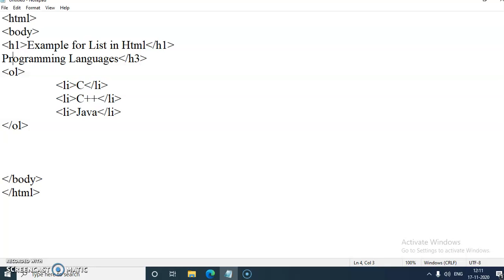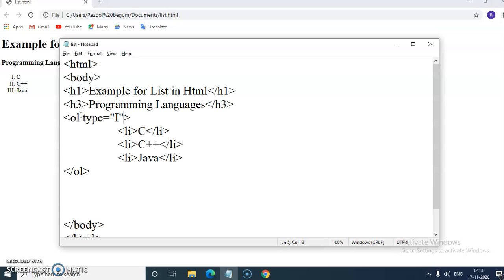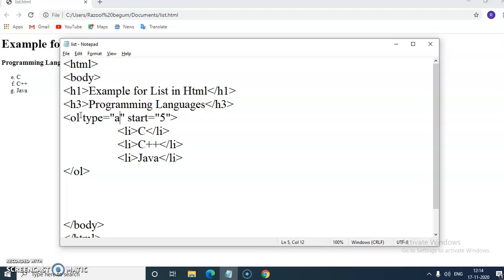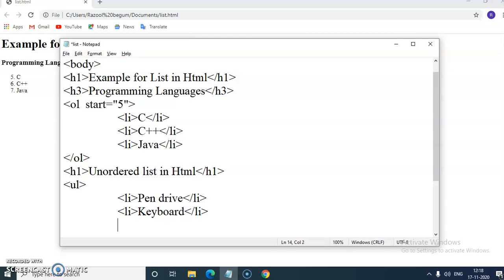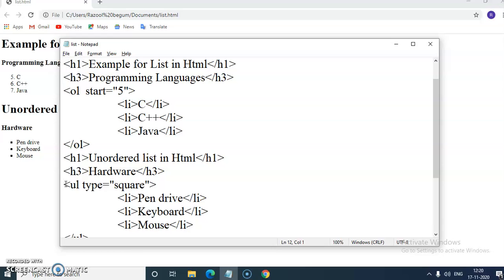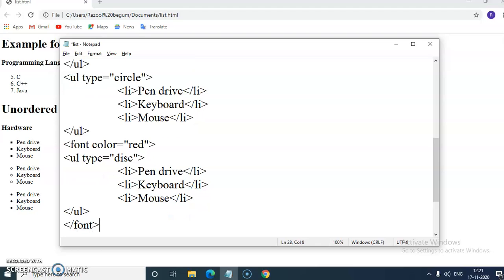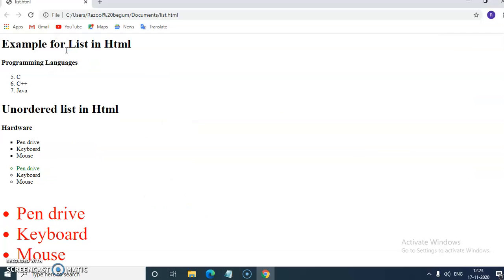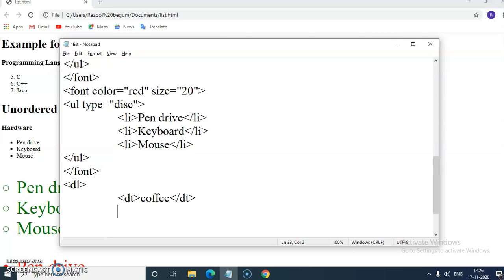List Tags in HTML, I M.Sc(CS), Web Technologies(Unit I), R.A.College for Women, Thiruvarur